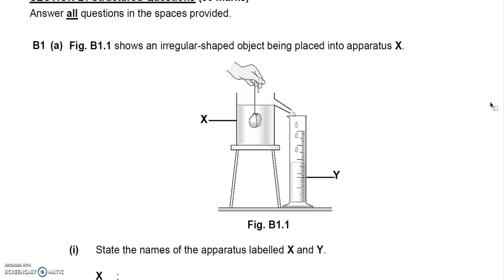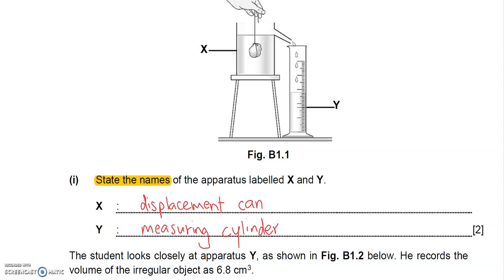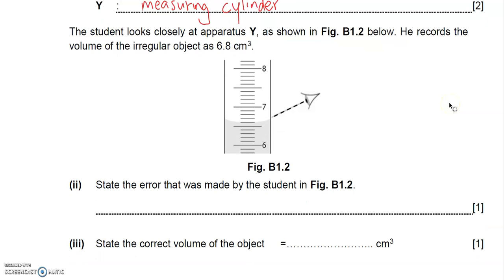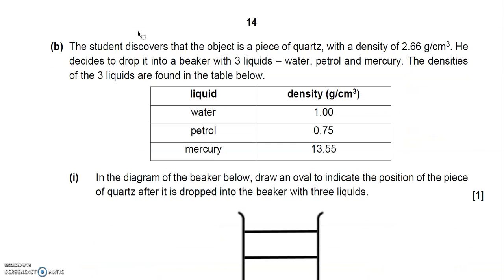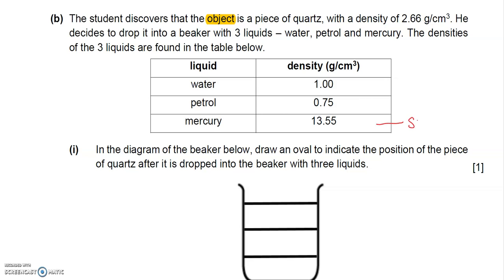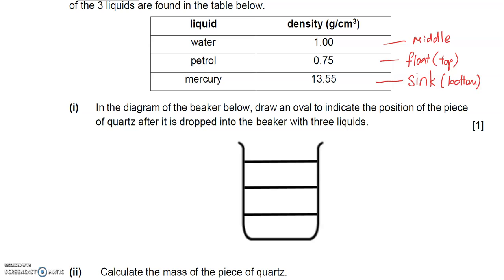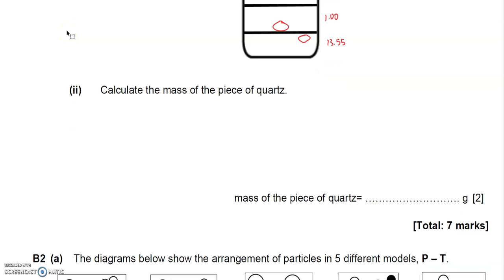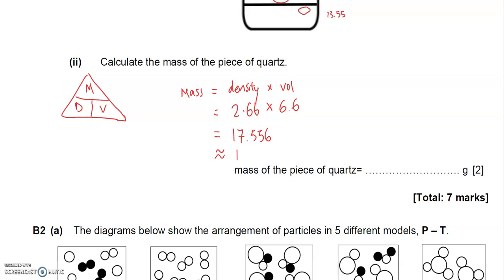1NA Science EOY 2020 Section B B1